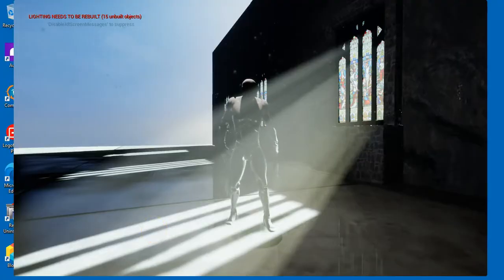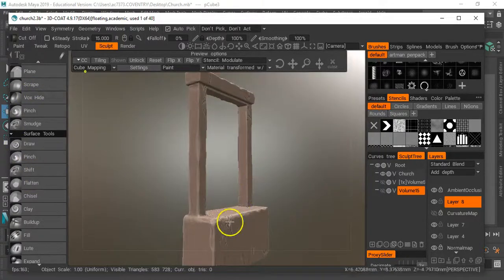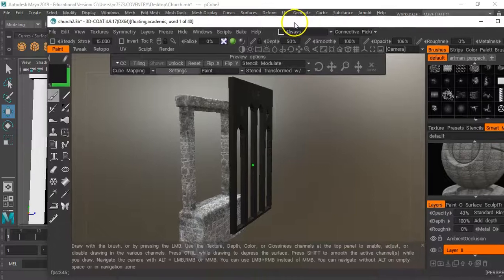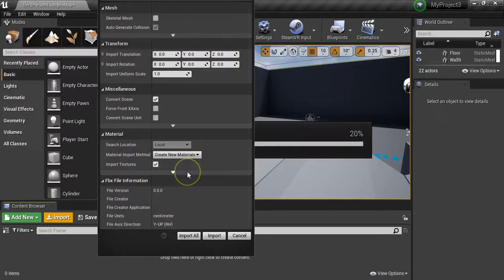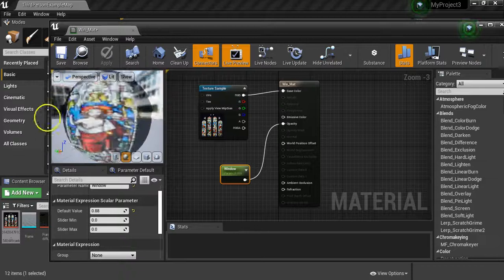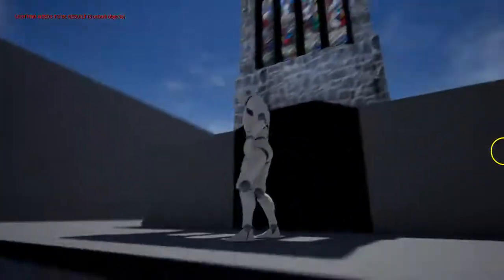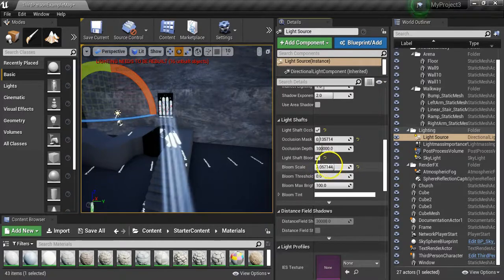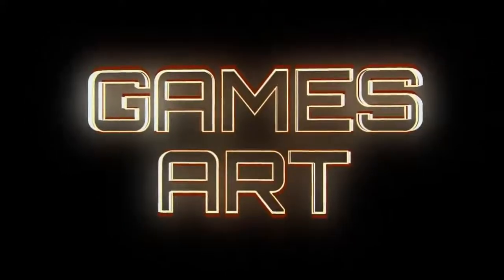Stained Glass and God Rays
In this video we take a look at the use of 'God Rays' and how to create transluscent stained glass.